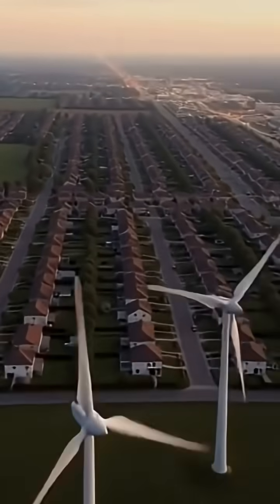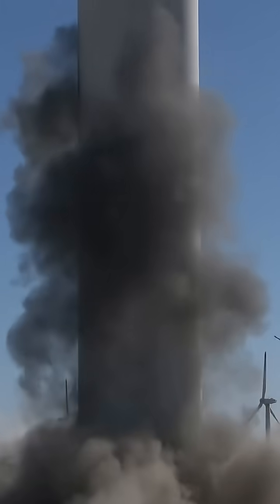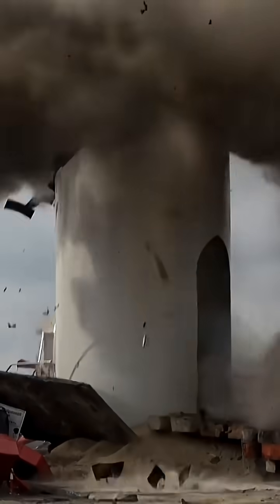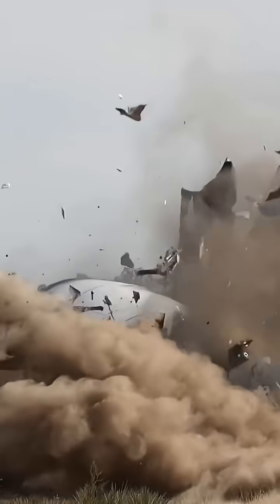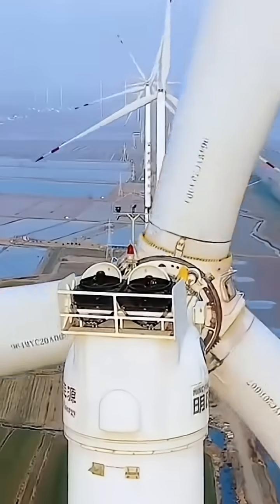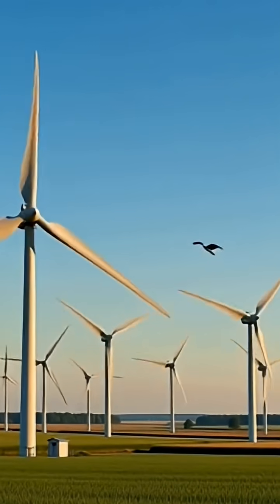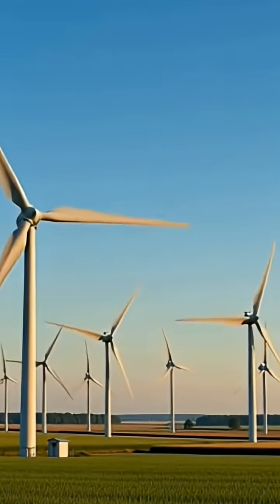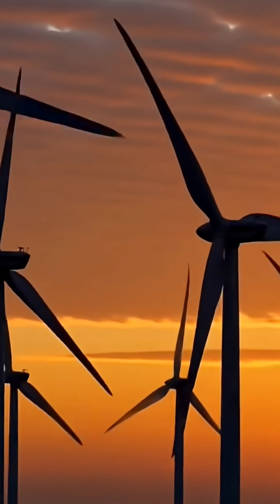Do Wind Turbines Really Work? wind turbines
Wind turbines are everywhere, but are they actually producing clean energy or just looking green?

In this video, we break down the real facts behind wind energy, wind turbine efficiency, hidden costs, environmental impact, and the truth about renewable power. From energy payback time to turbine performance, this is the wind energy reality most people never hear about.

how do wind turbines work
how wind turbines work
wind turbines
falling wind turbines
micro wind turbines
wind turbines for home
wind turbines video for kids
wind turbines sound
learn about wind turbines
o wind turbine
gloucester wind turbines
home wind turbines for electricity
small wind turbine
wind turbine
o wind turbine design
residential wind turbine
offshore wind turbine
wind turbine death
why are wind farm turbines so big
tornado vs wind turbine